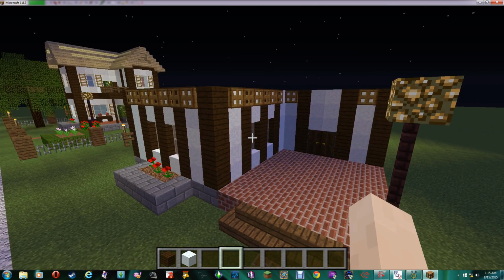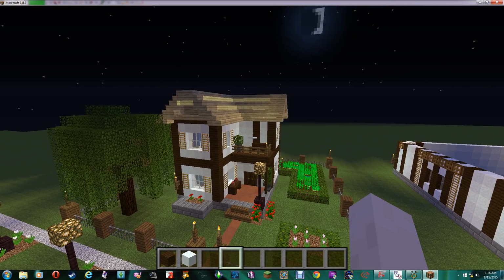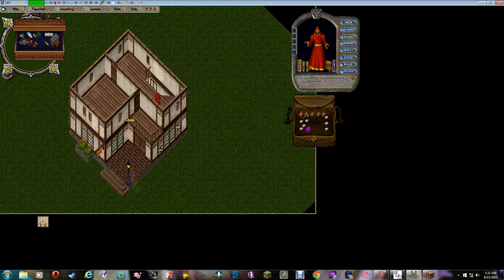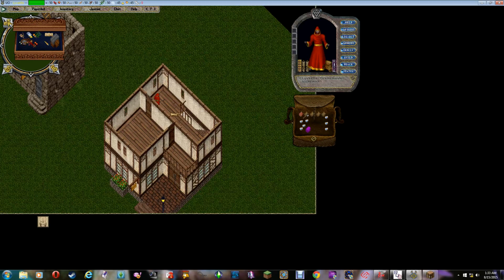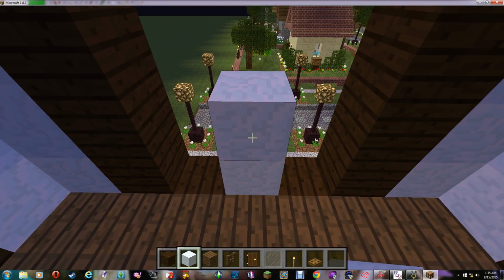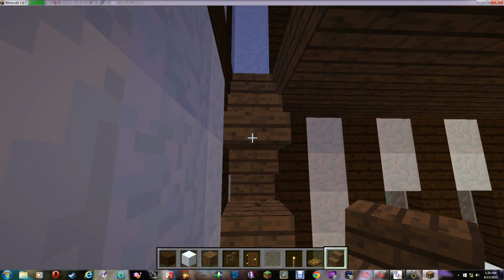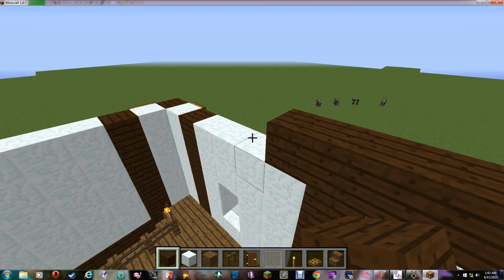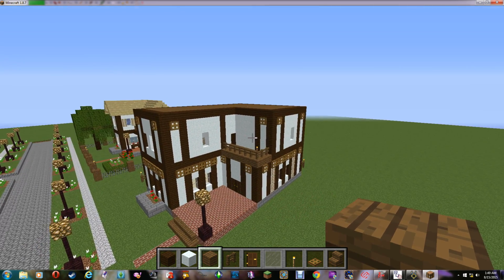Let's Build Episode 26 UO Two Story Villa Modified, Second Floor